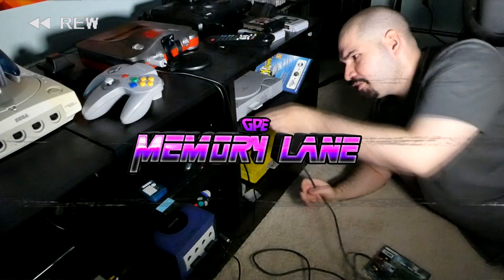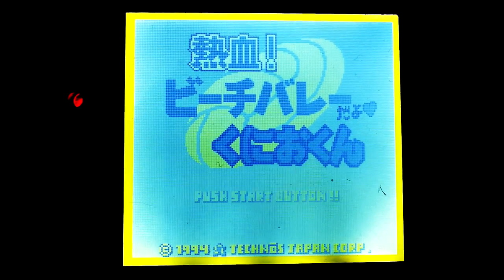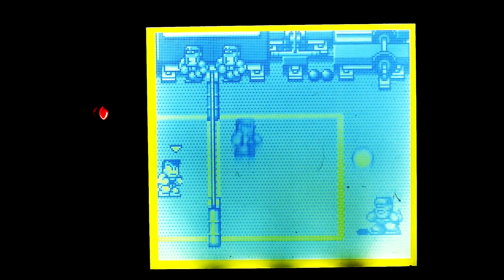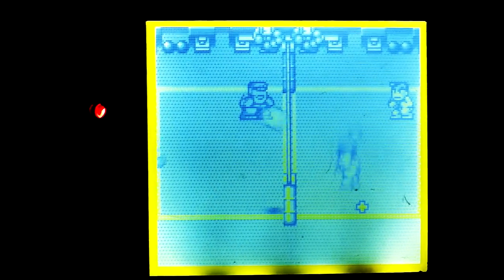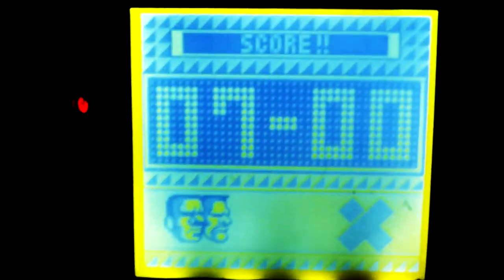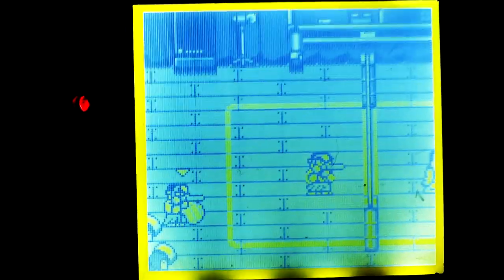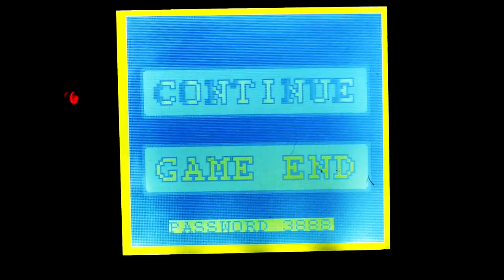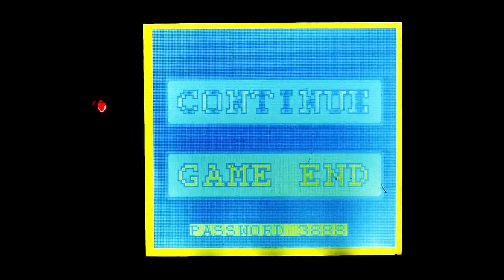Nekketsu! Beach Volley Ball for Game Boy (Memory Lane)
THUMBS UP FOR MORE JAPANESE IMPORTS EPISODES!